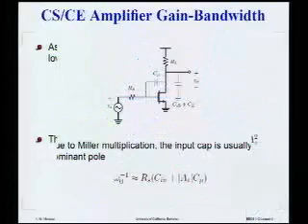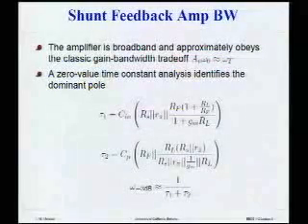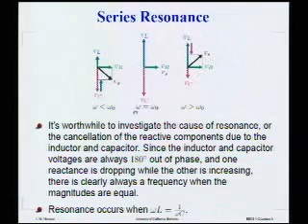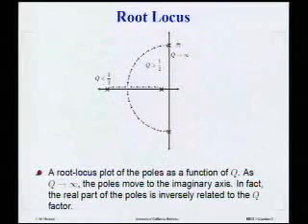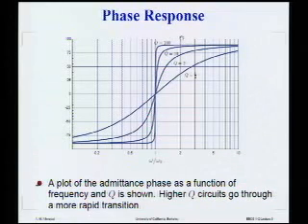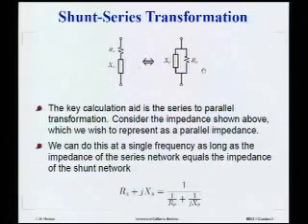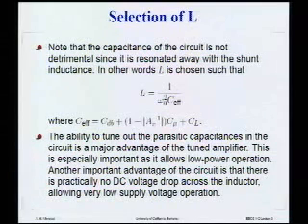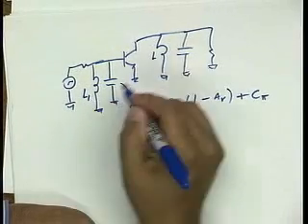lecture3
RFIC DESIGN